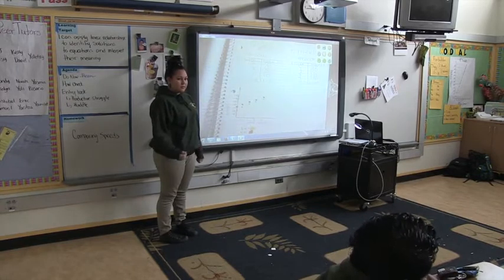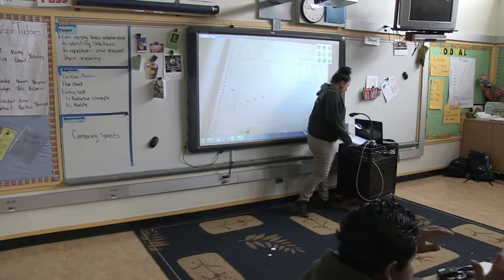UPA Mar25 14 JillJohnson Math edit01 Students